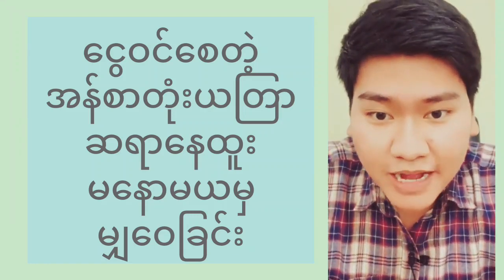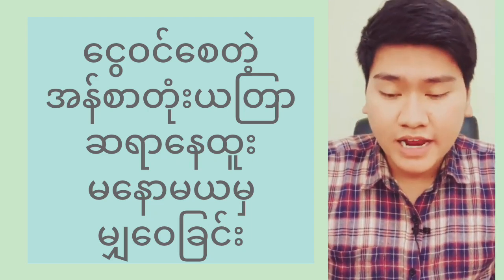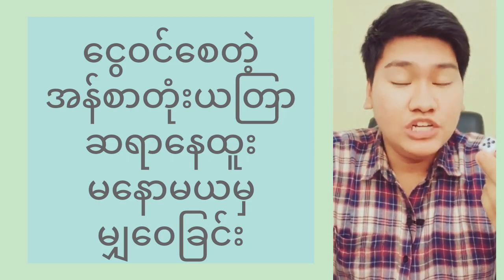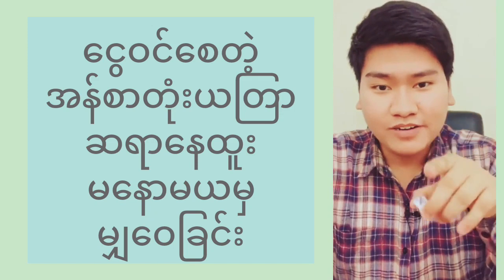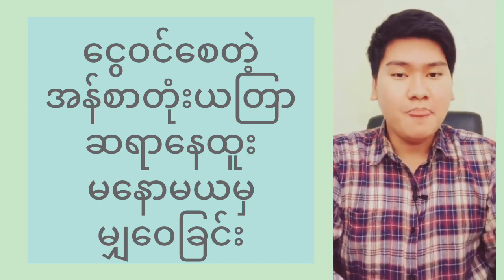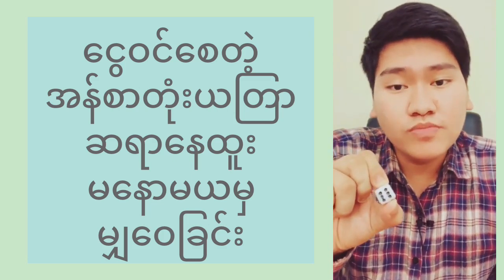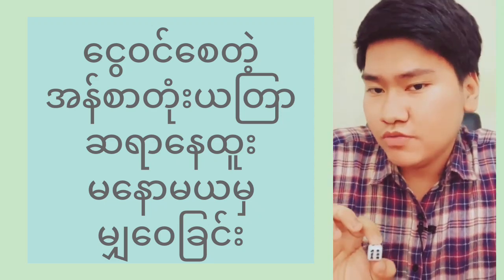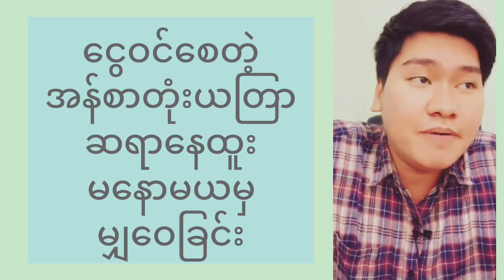ငွေဝင်လာဘ်ရွှင်စေတဲ့ အန်စာတုံးအစီအရင်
ပရိသတ်များ ဗဟုသုတ ရစေရန်အတွက် မျှဝေပေးလိုက်ပါတယ်။